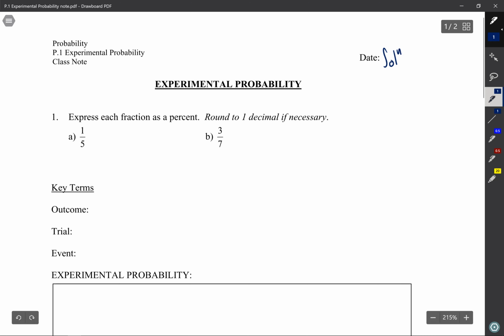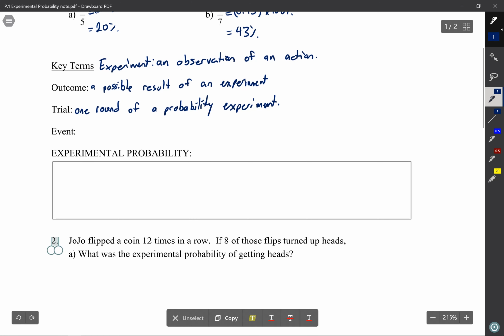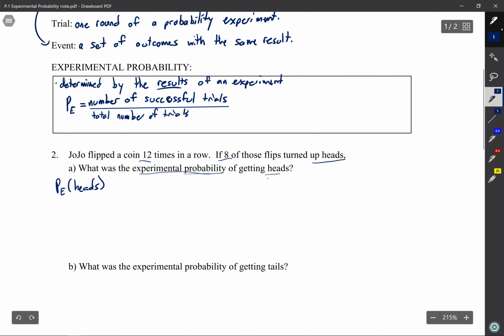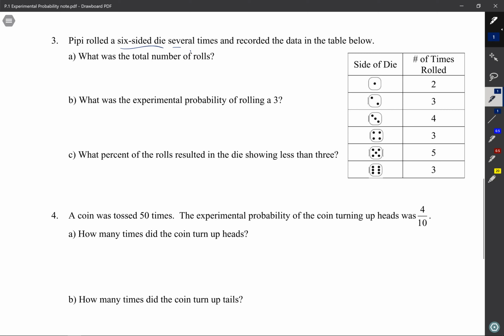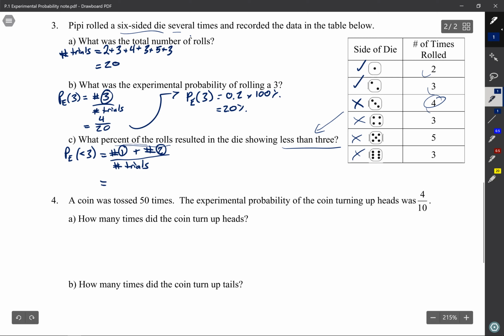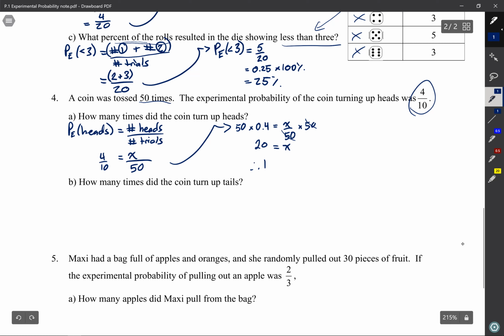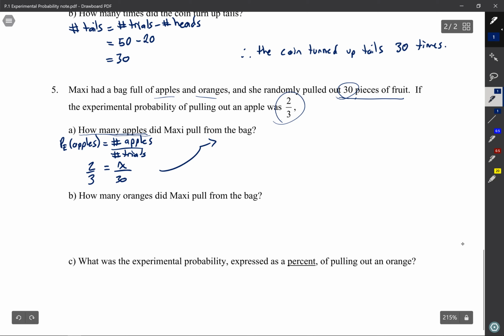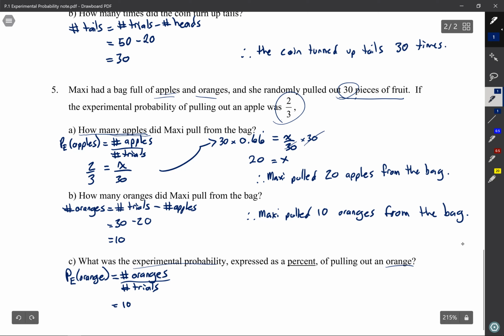P.1 Experimental Probability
Day 6 class note.